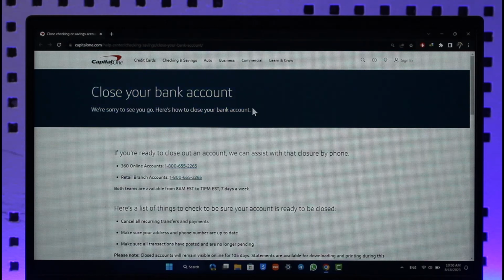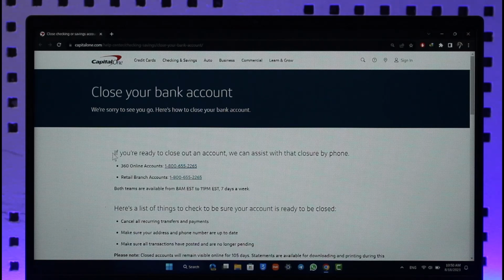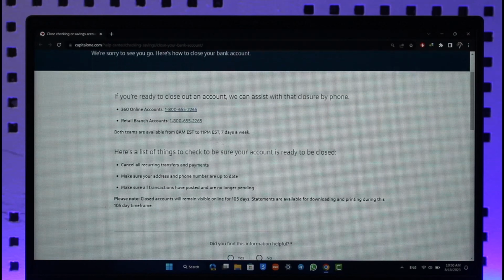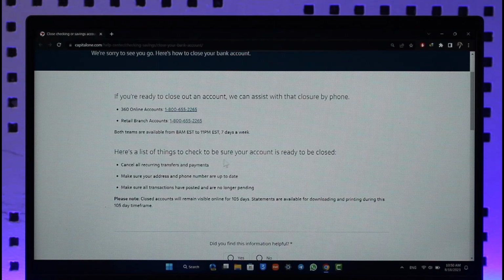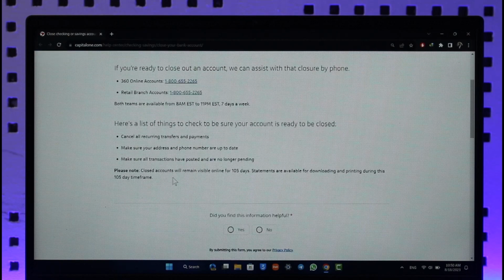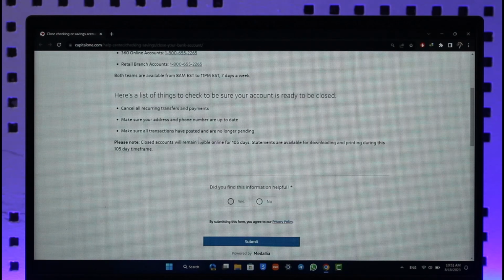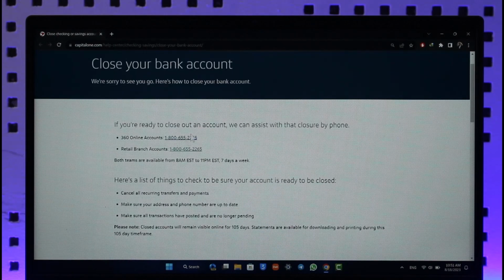How to Delete Account Capital One !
In this tutorial video, I am simply going to show you how you can delete your Capital One account.

~Chapters:
0:00 Introduction
0:15 Official site
0:25 Delete Account
1:24 Conclusion